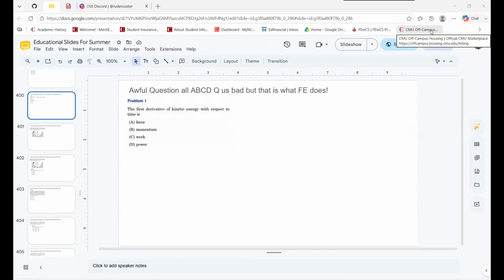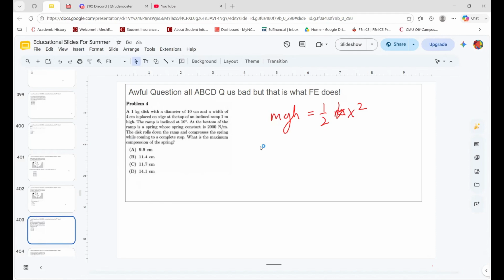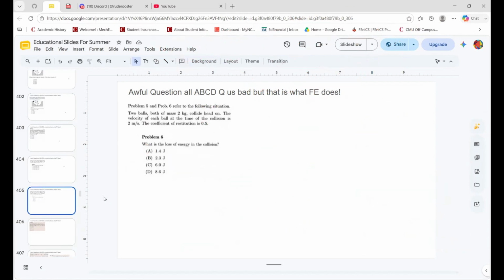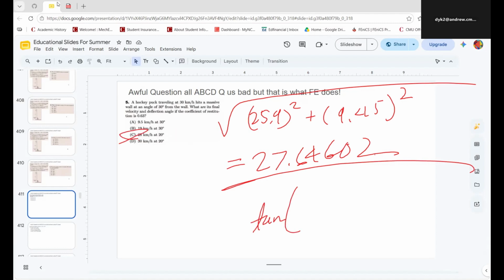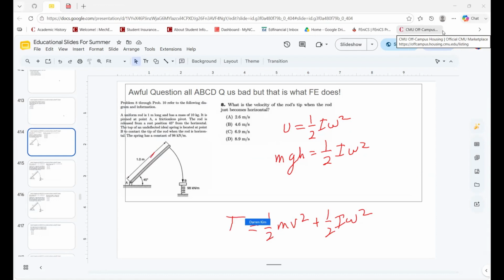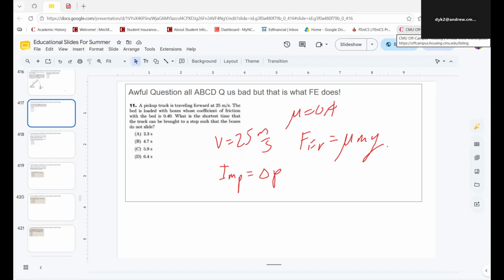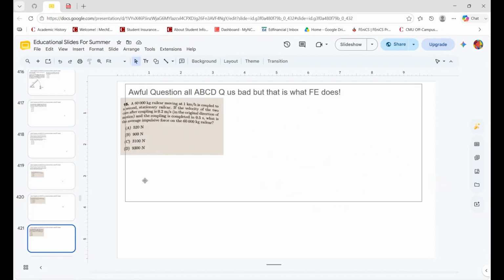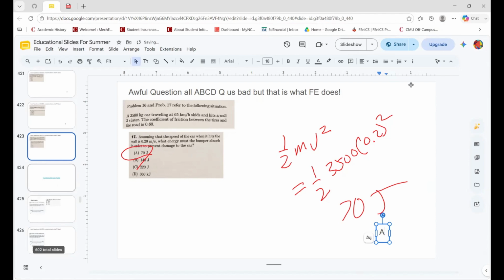Summer 21: Dynamics: Energy + work : Fundamental Exam Questions: FE Questions!